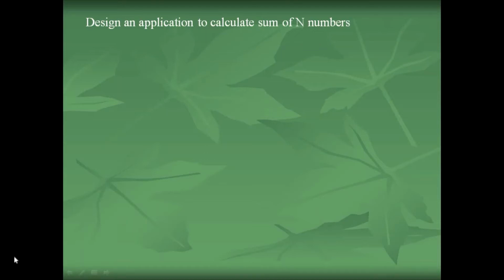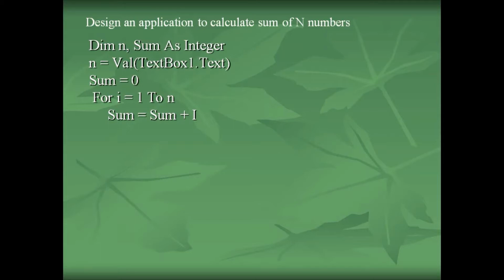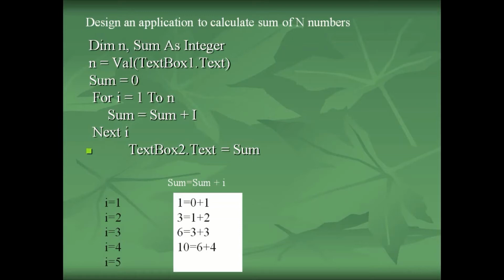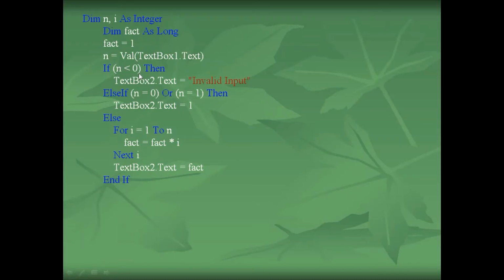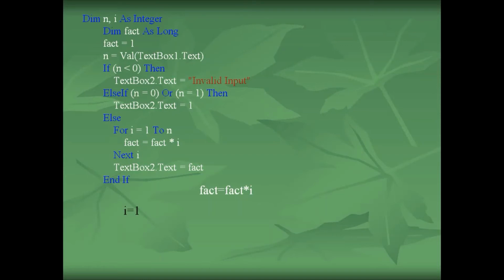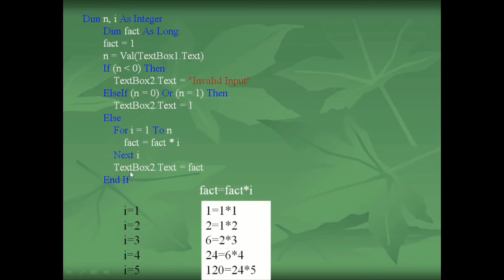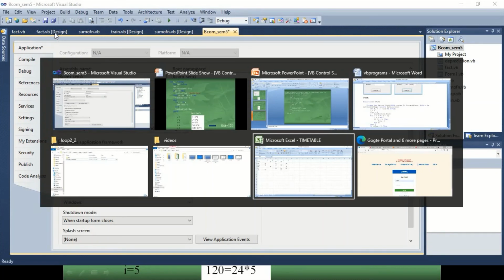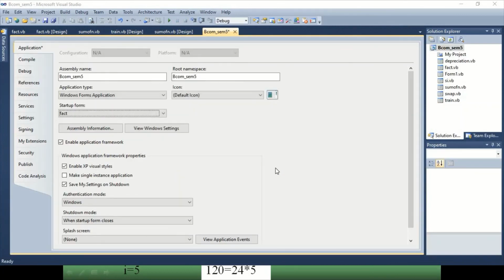B com5 Class14- Programs on looping-Part1